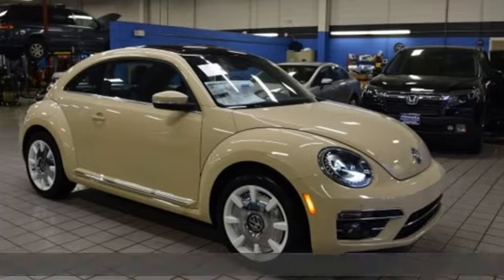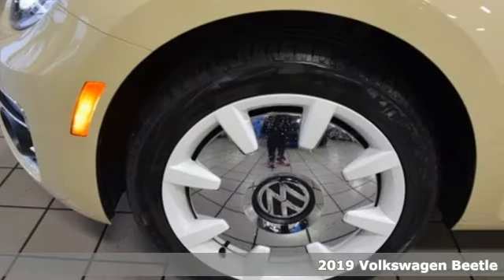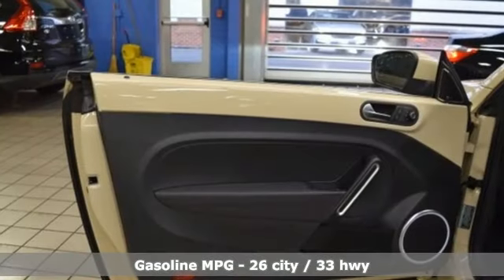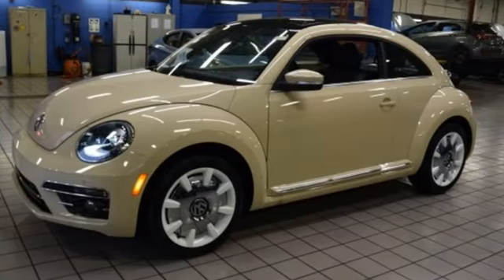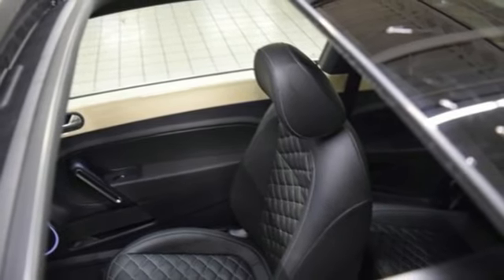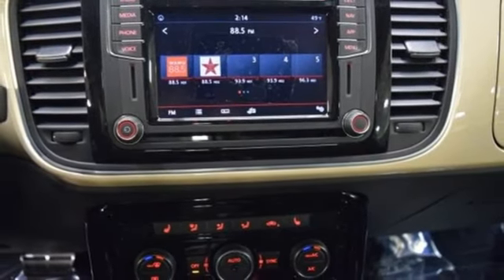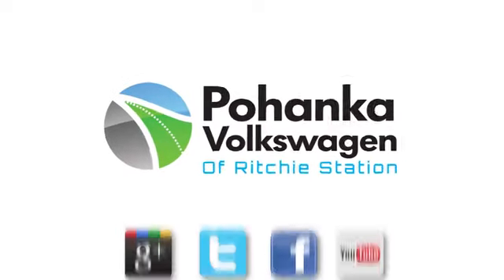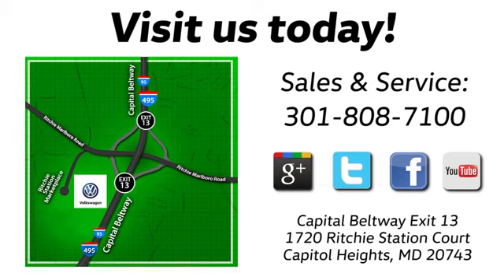New 2019 Volkswagen Beetle Capitol Heights, MD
Year: 2019
Make: Volkswagen
Model: Beetle
Trim: 2.0 TSi
Engine: 2.0L TSI
Transmission: 6-Speed Automatic with Tiptronic
Interior: Titan Black Lea
Stock #: VKM701139
VIN: 3VWFD7ATXKM701139
Safari Uni 2019 Volkswagen Beetle 2.0 TSi FWD 6-Speed Automatic with Tiptronic 2.0L TSI Titan Black Lea Leather.brbrRecent Arrival! 26/33 City/Highway MPG Price includes: $500 - Military and First Responders Program. Exp. 01/02/2019, $500 - Auto Show Bonus - CY 2018. Exp. 01/02/2019, $1,000 - VW Driver Access Program. Exp. 01/02/2019, $500 - College Grad Program. Exp. 01/02/2019

Address:
1720 Ritchie Station Court